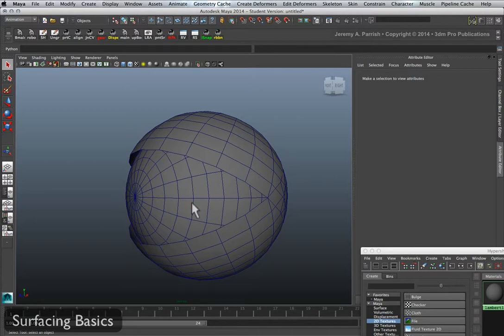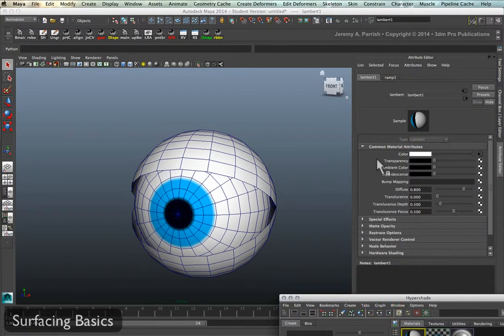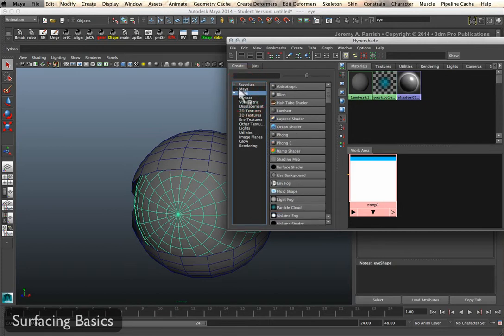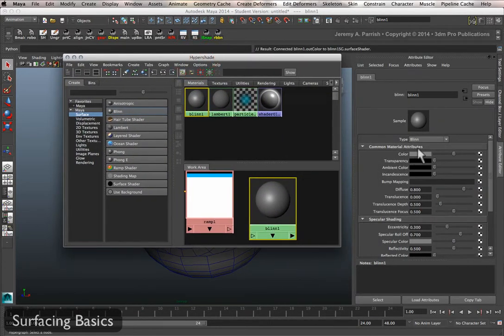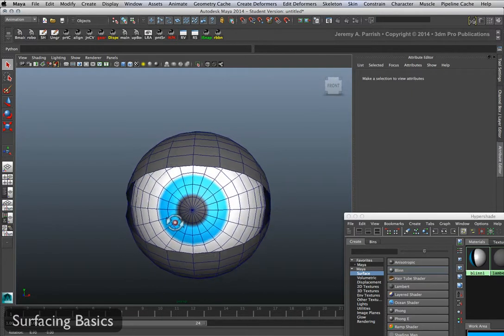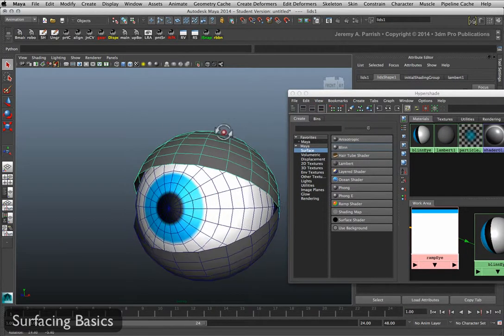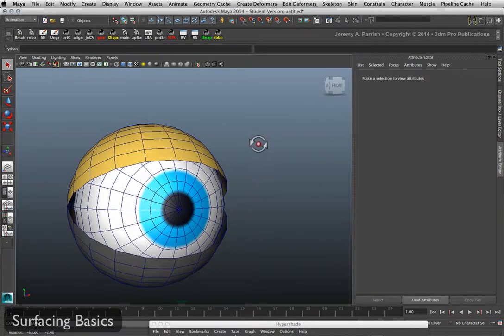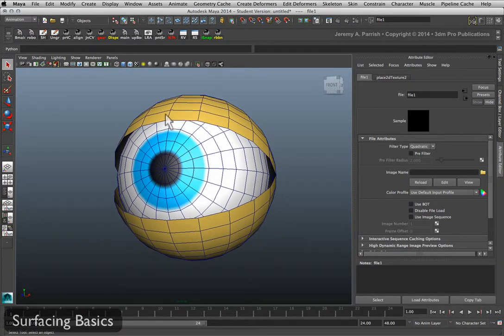Surfacing Basics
Surfacing Basics breaks down several basic topics related to working with and applying materials and textures to geometry, when first getting to know Maya and its tools (8min). It doesn't get into UV editing, just the basic ways to apply surface shaders and some basic things to avoid because of potential production errors down the line.